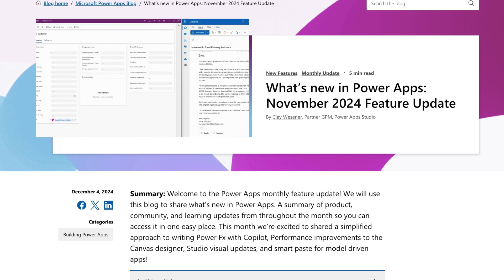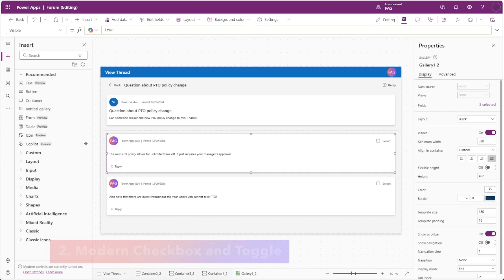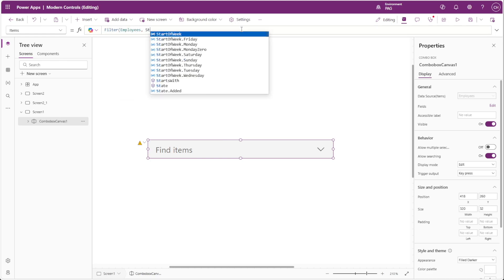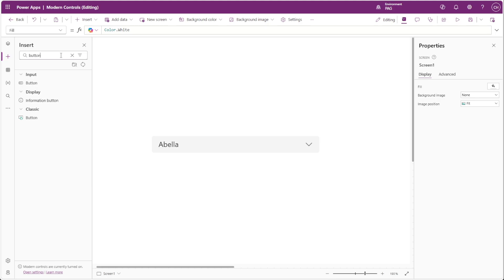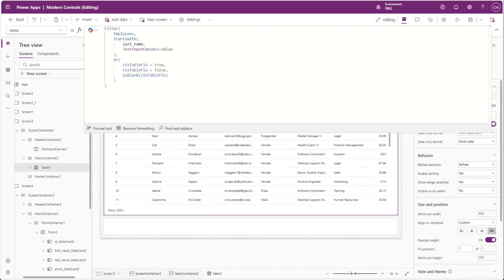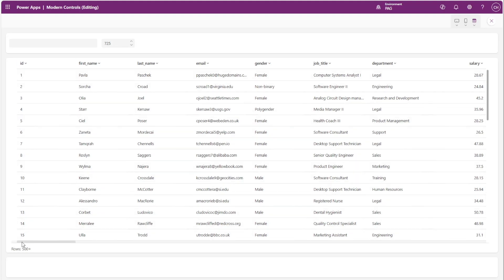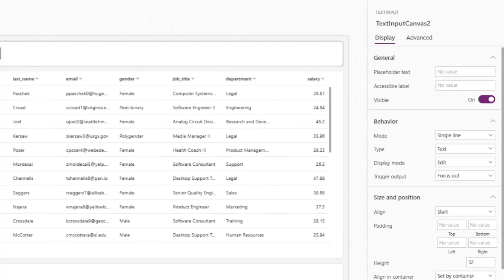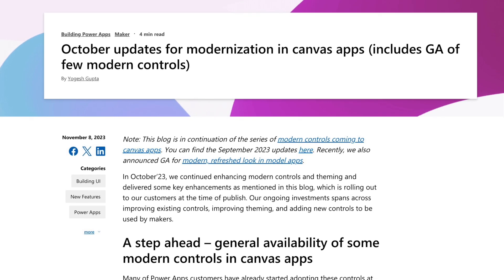Where do Modern Controls Stand in 2025? | Power Apps Modern Controls Updates, Bugs, and Tips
This video gives an overview of where the modern controls are as we enter 2025! We look at bugs, missing functionality and features, and work arounds for some of the most common issues you might encounter. The future of these controls is definitely bright, so I'm excited to see some of these issues get fixed and to see what new features are introduced in 2025! I hope you enjoy, and have a great start to the year.

Time stamps:
00:00 Introduction
00:45 1. Modern Button
01:44 2. Modern Checkbox and Toggle
02:51 3. Modern Combobox
05:00 4. Modern Dropdown
05:33 5. Modern Table
09:42 6. Modern Text
10:07 7. Modern Text Input
11:10 8. Modern Toolbar and Tab List